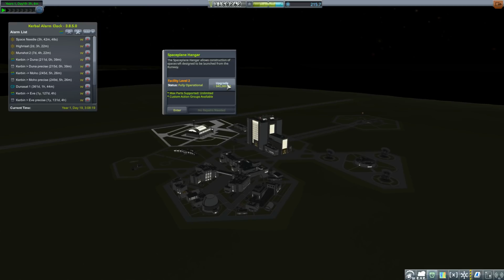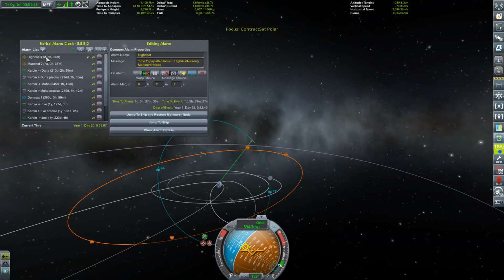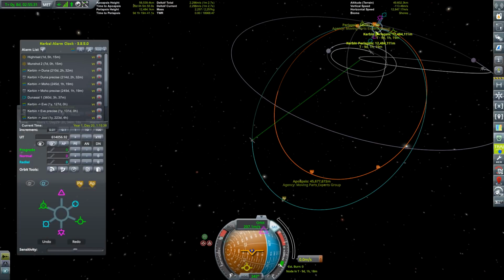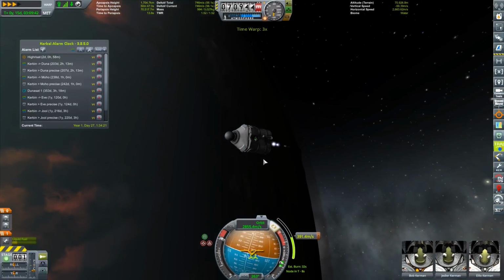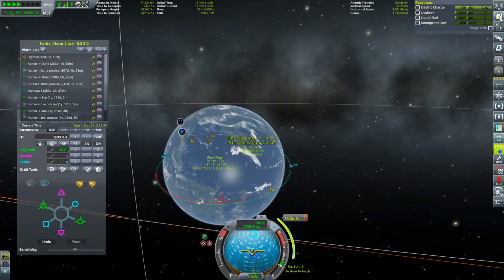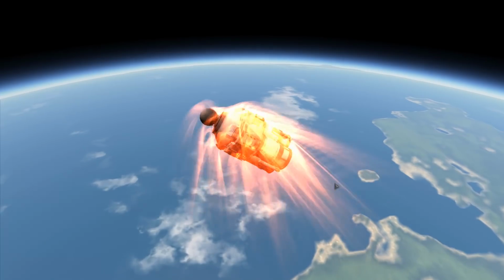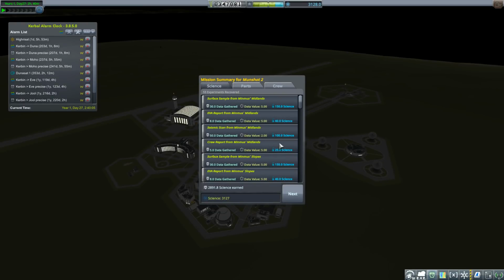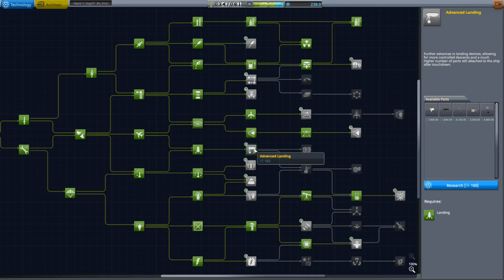THE MINMUS CREW IS BACK! - KSP Career Playthrough 29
Time to collect that delicious science bounty! The Minmus spaceship returns to Kerbin in this Kerbal Space Program career playthrough video.